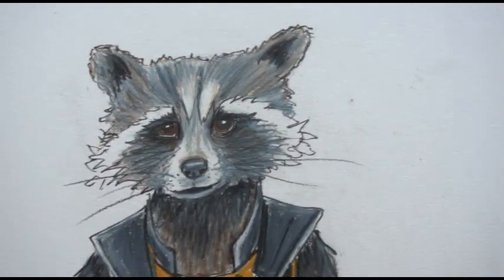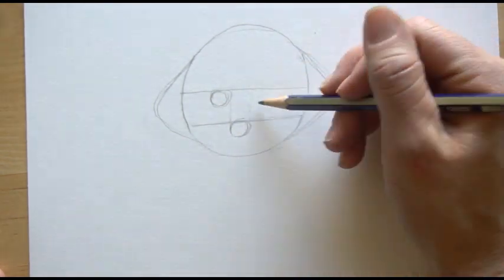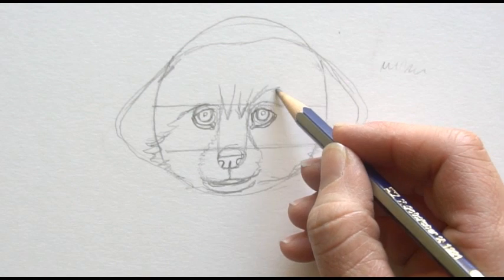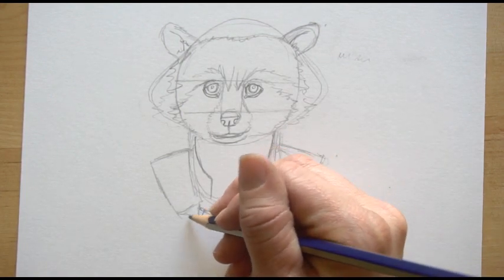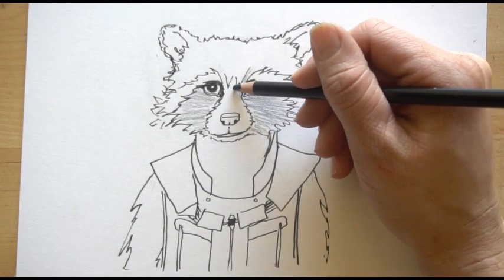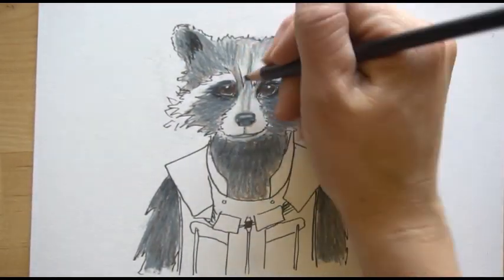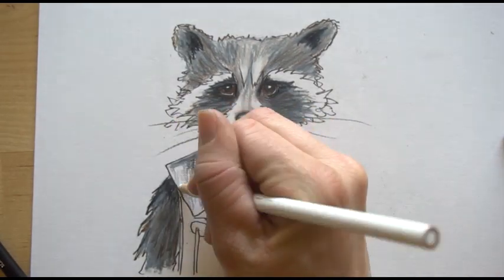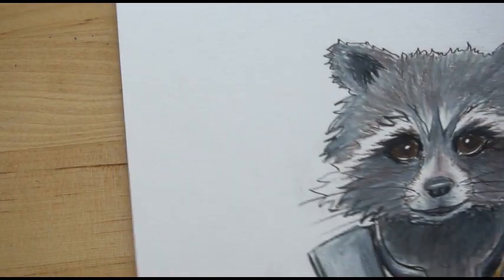How to draw Rocket Raccoon from Guardians of the Galaxy with colored pencils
Learn how to draw Rocket Raccoon with colored pencils in this simple step by step tutorial.  We will use simple shapes to draw him in pencil, go over our lines in pen, then layer and blend colored pencils to add color and texture.  Mr Otter is excited about the new Guardians of the Galaxy Vol. 2.  movie that is coming out in theaters this week and we love Rocket's character.  Enjoy!

Supplies
Colored Pencils (I used prismacolor)
Paper (I used Bristol)
Pencil and eraser
Fine tip marker (Pigma Micron Pen #1)

Color pencil colors
Black
Dark Brown
white
goldenrod
70% cool gray

This tutorial was made by McCall
for Mr Otter Studio